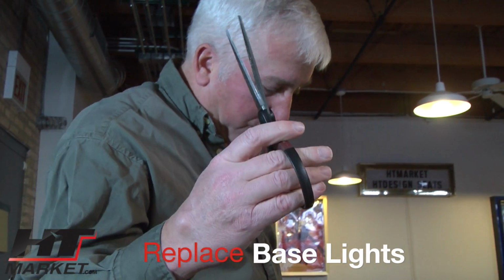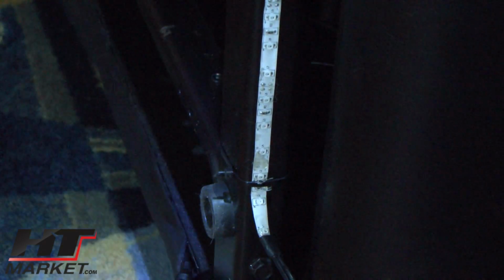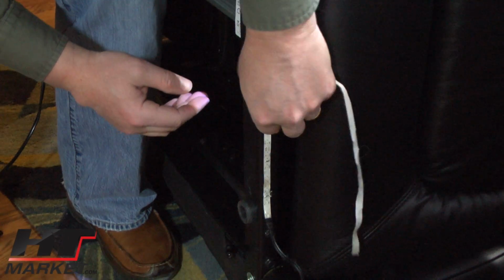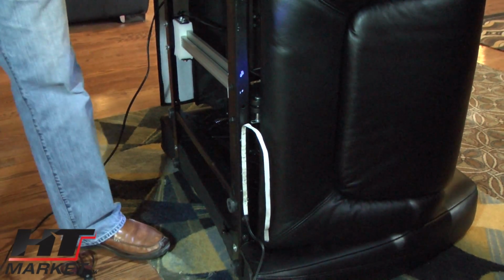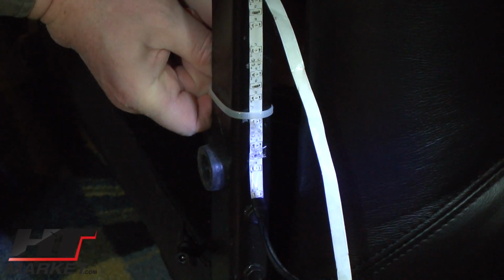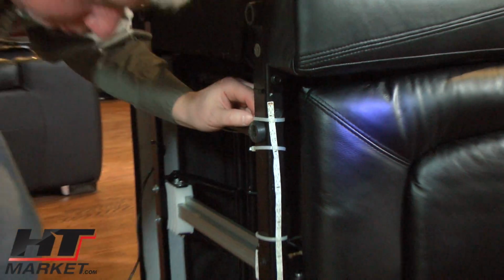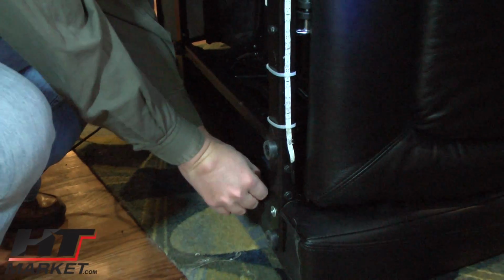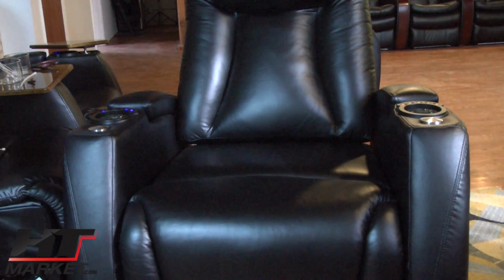HTDesign Troubleshooting Replace Base Lights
HTDesign shows you how to replace base lights in case you want to change them or take them off or replace a bad LED strip.